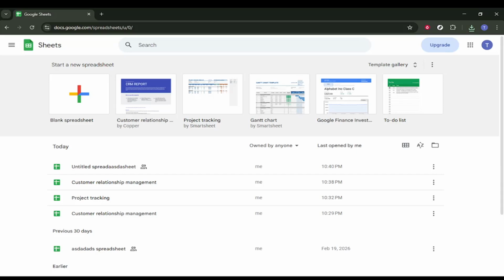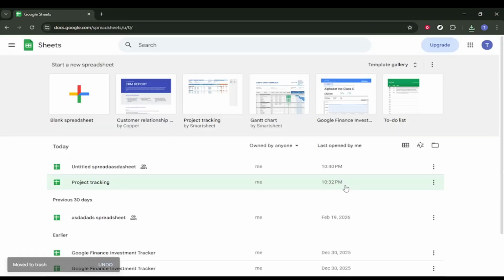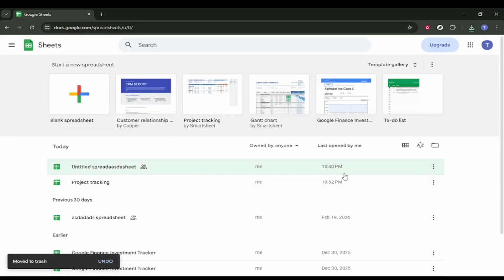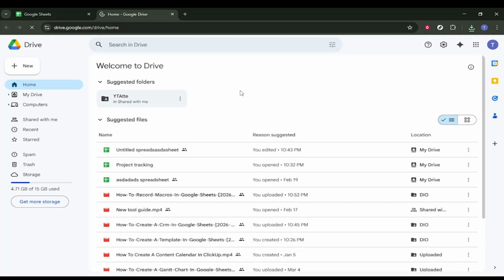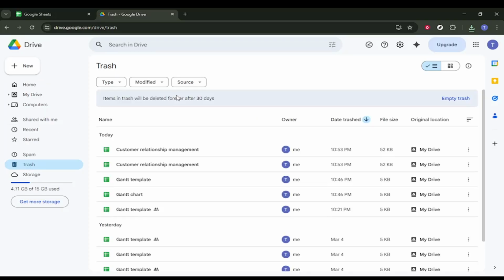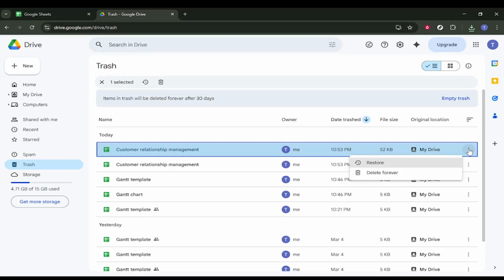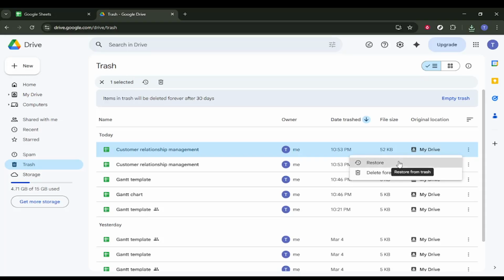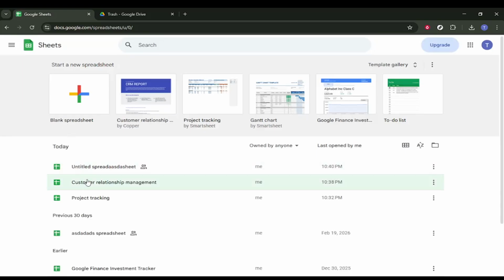How To Recover A Deleted Google Sheet [2026 Guide]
In today's video we cover: recover deleted google sheet, restore google sheet, deleted google sheets, google sheets recovery, undelete google sheet, google drive recovery, lost google sheet, find deleted file, google sheets help, spreadsheet recovery, data recovery, accidental deletion, restore file, google sheets tips, google sheets tutorial, office recovery, cloud storage, file recovery, google sheets data

-Google Drive
-Google Meets
-Google Sheets
-Google Chrome
-Google Forms
-Google Gmail